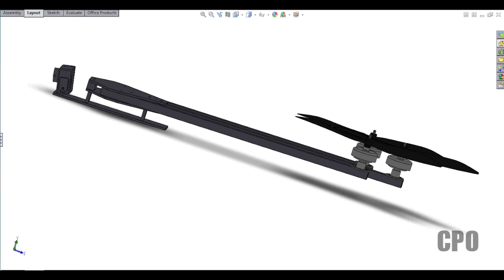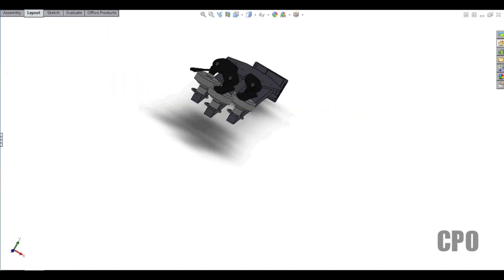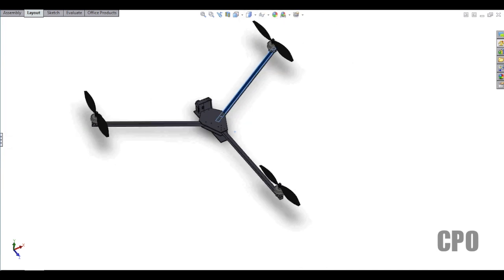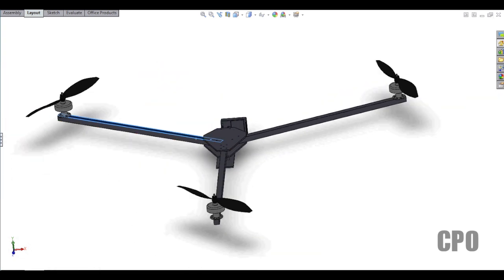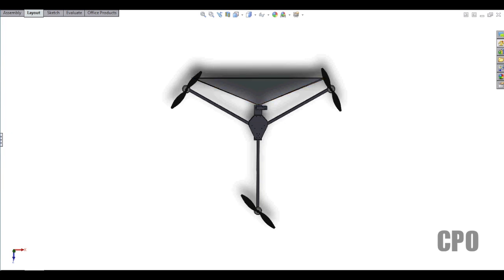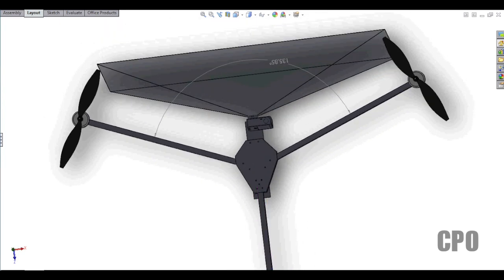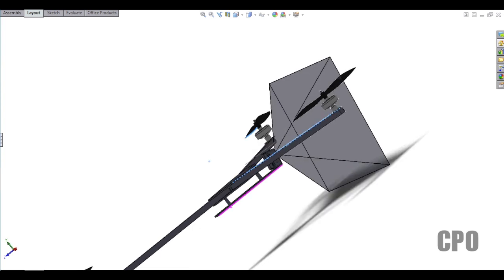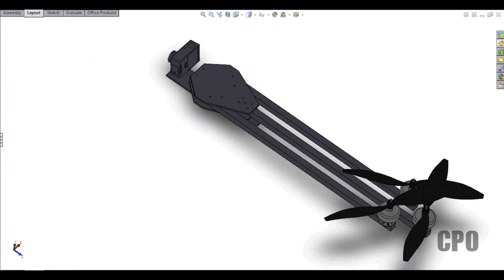CPO Quick Look : Tricopter 3D Modeling to Design Around GoPro FOV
In this video, I show you the 3D modeling I have been working on with regard to my tricopter build process.  I decided to build the copter around the GoPro camera's standard field of view (120° x 90°) since that is what I plan on mounting to the front.  The standard rcexplorer.se design by David Windestål is a perfect platform to start with...so that's what I did.

I assembled the tricopter with 12.7mm booms at 400mm length with HexTronik DT450 motors and 10" props.  I used the coffin style body for simplicity (since I will be hand cutting my design out of plywood).

I modeled the GoPro field of view and then take a look at the model to see what I can do to keep the props out of the picture. It's been a great learning exercise!